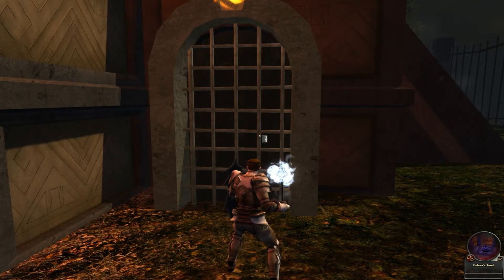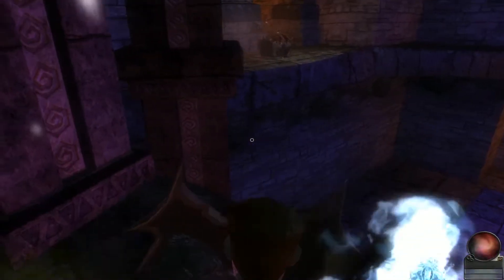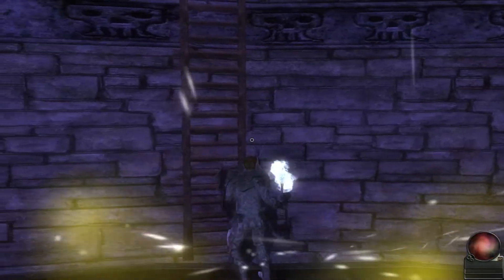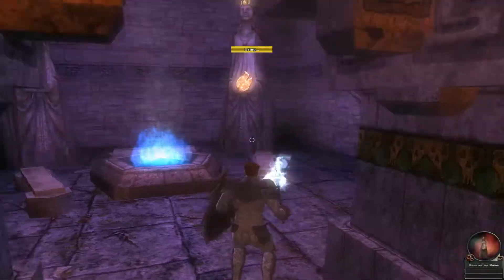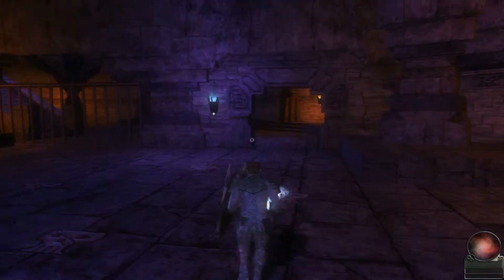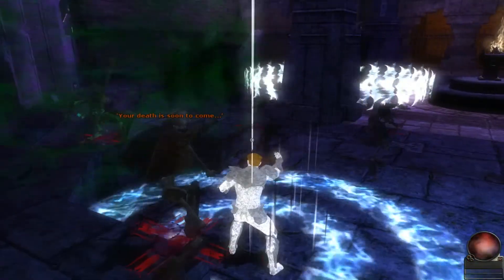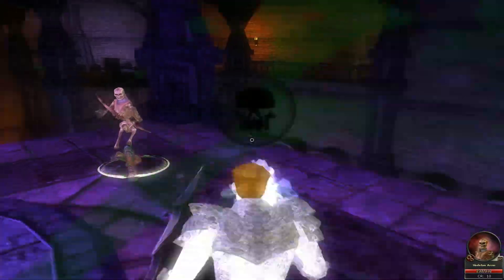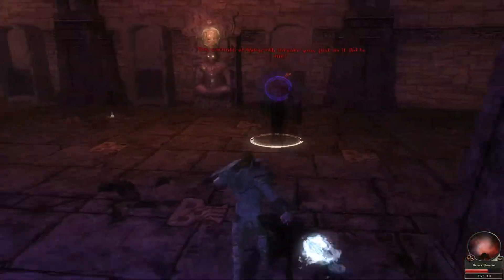Troggy Trog's Let's Play DDO: Delera's Tomb Part 3 (Gary Gygax Narrates)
Troggy Trog's Let's Play DDO series continues!

In this episode, we'll take a look at one of DDO's quests that was narrated by E. Gary Gygax:  Delera's Tomb Part 3:  Free Delera.  Watch and enjoy!

Dungeons & Dragons Online (DDO) is a free-to-play, third-person MMORPG by Turbine.  It is available on PC and MAC.

Computer Specs:

Intel i4770k (running at about 3.9 GHz)
EVGA Nvidia GTX 760 4 GB Graphics Card
G.SKILL TridentX Series 16GB (2 x 8GB) 240-Pin DDR3 SDRAM DDR3 1600 (PC3 12800)
Samsung 500 GB SSD Harddrive
Seagate 3 TB Harddrive (for game capture videos...which, by the way are HUGE!)
Corsair HX850W psu
Corsair H80i liquid cpu cooler
Cooler Master 932 HAF case
Logitech Dual-Action Gamepad
el cheapo $15 Plantronics mic/headset

Recorded with Nvidia's Shadowplay.